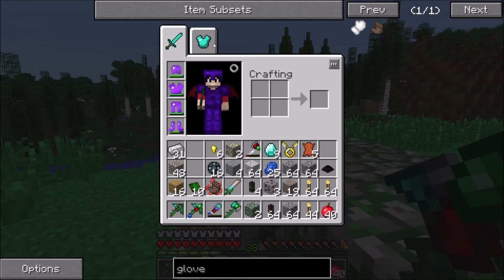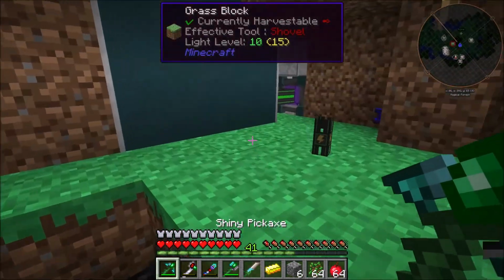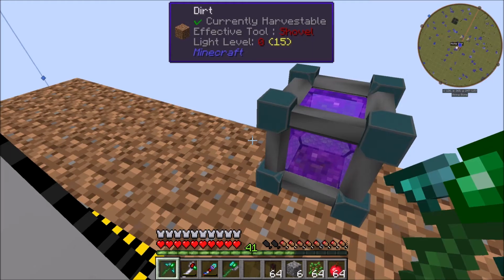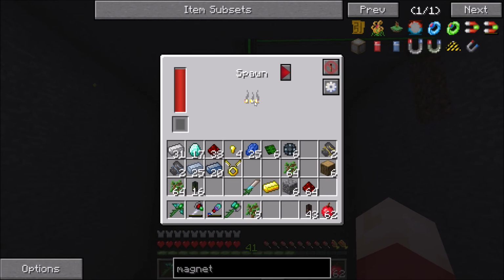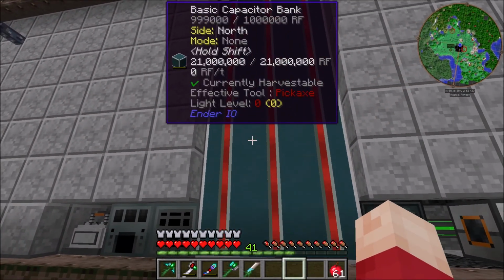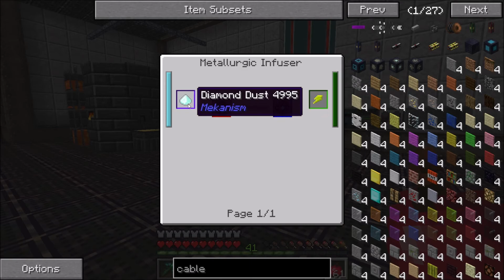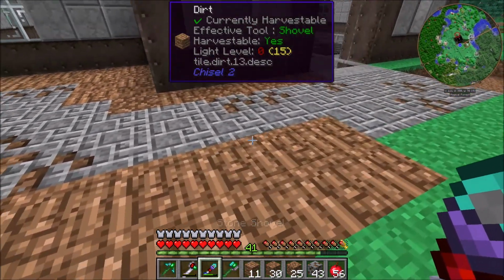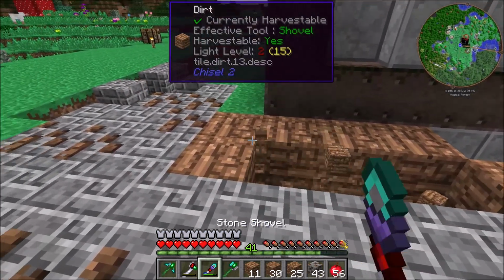Let's Play Modded Minecraft - EP13: New Power Setup!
Hey Everybody! Today we ravamp the power system so we are ready for future base stuff! Enjoy!

Intro and Outro taken from the song Neogenesis by Andrew Kogan